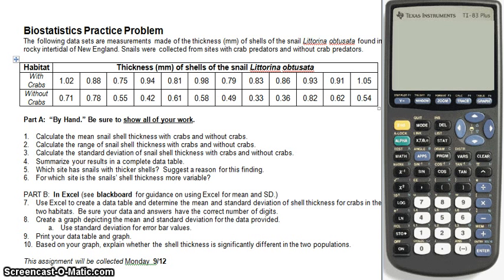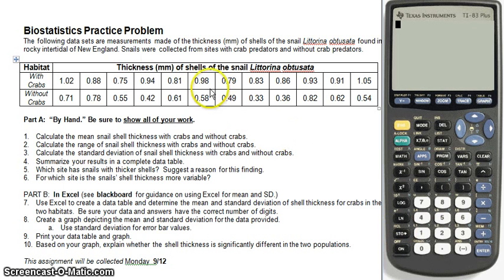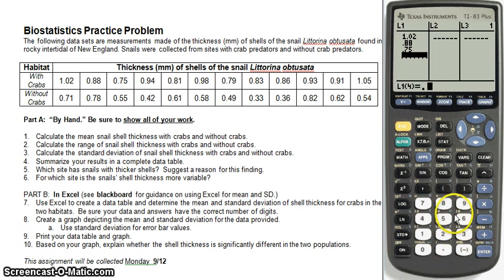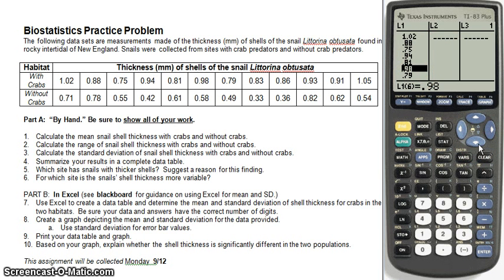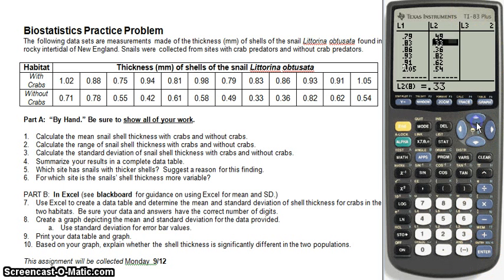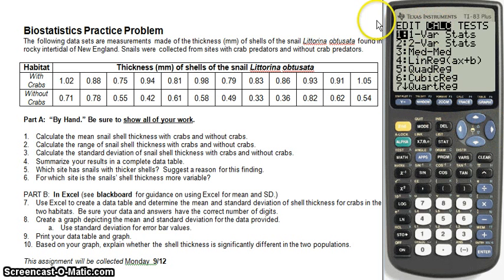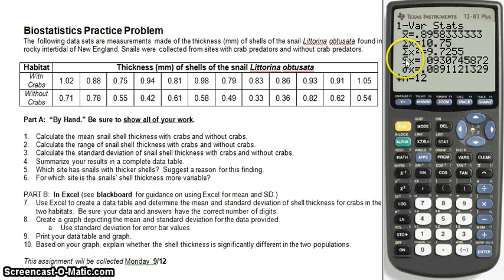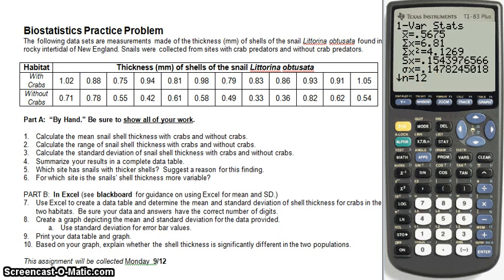Calculating Mean and Standard Deviation with TI-83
Use your calculator to calculate Mean and S.D. when the directions from any assignments indicate for you to calculate "by hand."